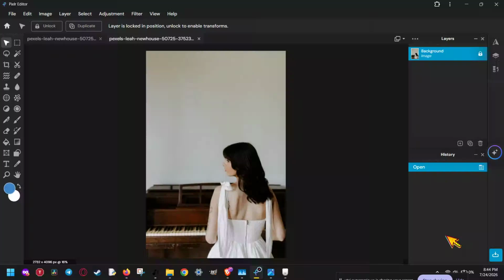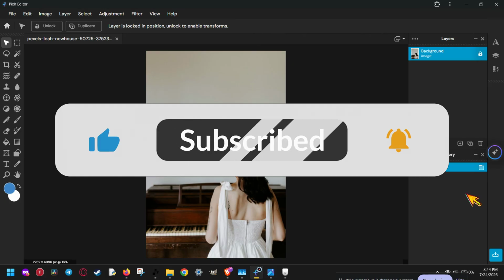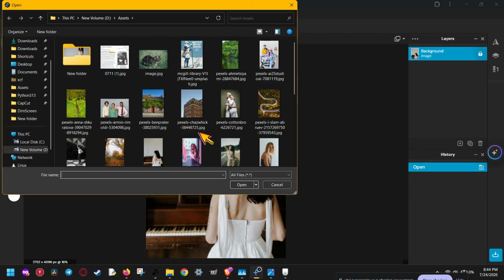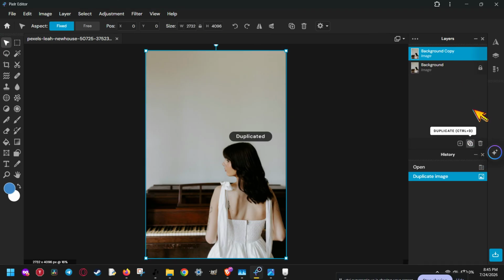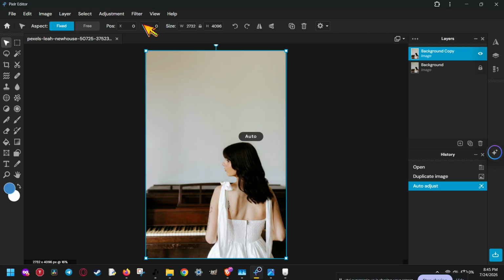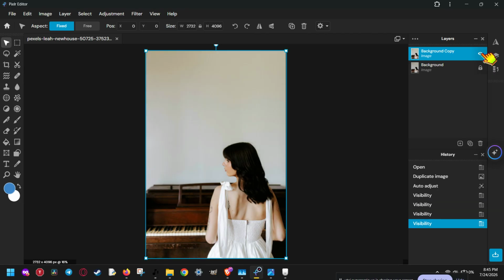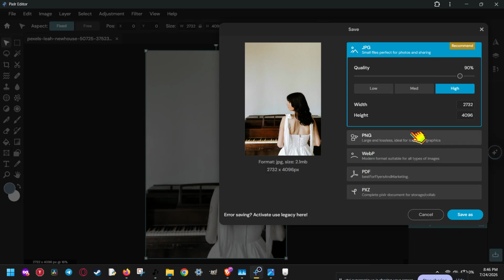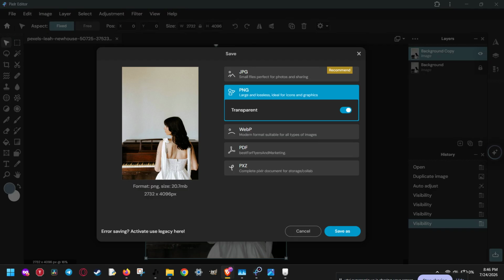How To Automatically Adjust Colors In Pixlr (Easy Guide)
Learn how to automatically adjust colors in Pixlr using the Auto Adjust tool. This quick tutorial shows you how to upload your photo, select the correct layer, apply automatic color correction, and save your edited image for free.

🕚Timestamps:
0:00 Introduction
0:18 Upload Your Photo To Pixlr E
0:42 Select The Correct Layer
1:02 Open The Adjustment Menu
1:20 Apply Auto Adjust
1:44 Save Your File As JPG, PNG, Or WebP
2:10 Outro

✍️What You'll Learn In This Video:
• How To Upload Photos Into Pixlr E
• How To Select The Correct Image Layer
• How To Use The Adjustment Menu In Pixlr
• How To Apply Auto Adjust For Better Colors
• How To Save Edited Images For Free
• How To Export Files As JPG PNG Or WebP

💡Pro Tips:
• Always select the exact layer you want before applying adjustments
• Use Auto Adjust first before making manual edits
• Try different export formats depending on file quality and size needs
• Save a copy of the original file before editing if you want a backup
• If colors look too strong, undo and try a different image version